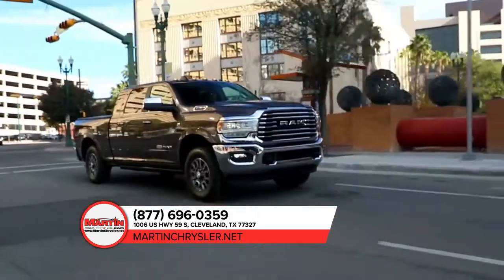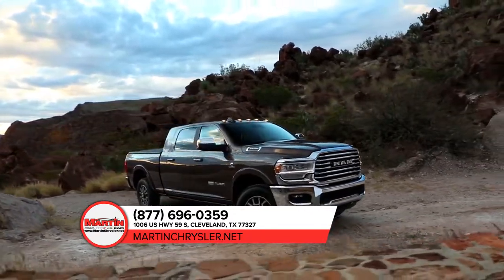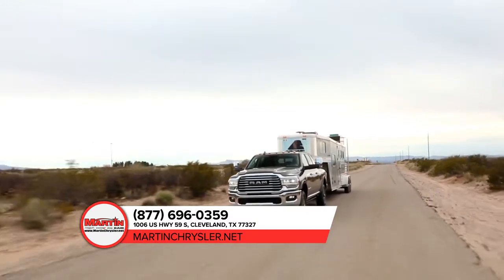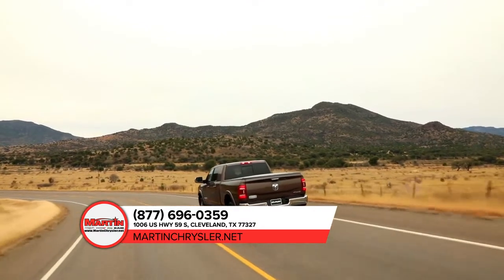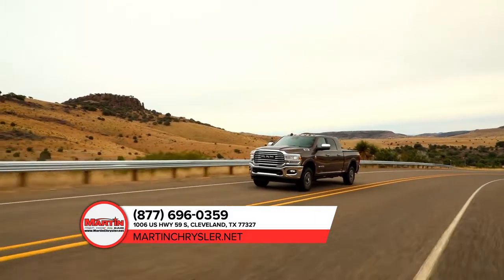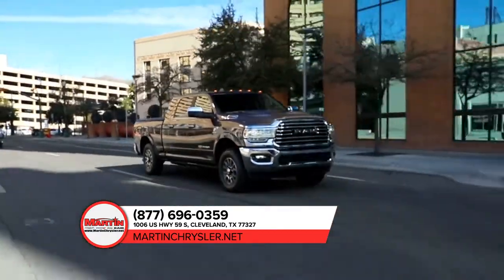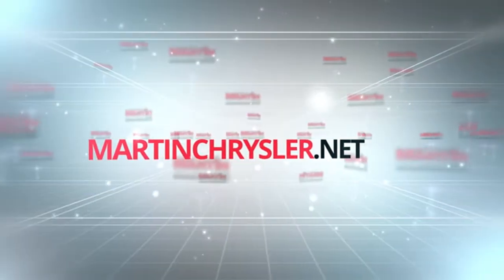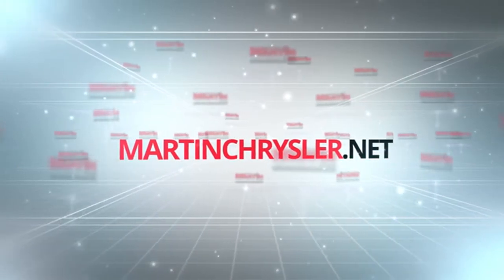Ram dealership Humble TX | Ram Spring TX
Martin Chrysler has a great selection of 2020 Ram 2500 in Humble. Look for the prices and deals on 2500s If you are in the market or shopping for New or Used Cars in and around the Humble area, please reach out to Martin Chrysler today. Call us at or visit in person at 1006 US HWY 59 S • Cleveland, TX 77327 and we will give you all the information we have on 2020 Ram 2500s around the Humble, TX area.